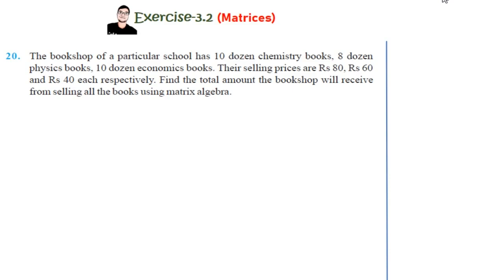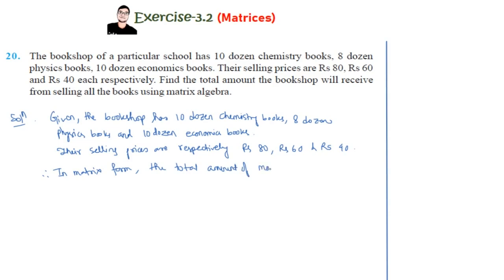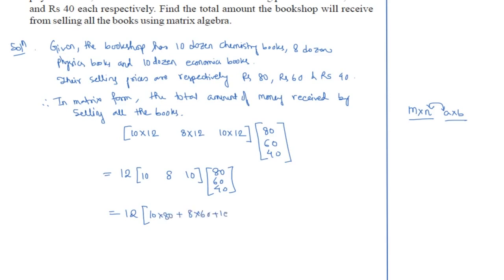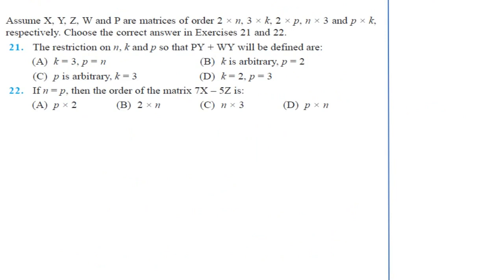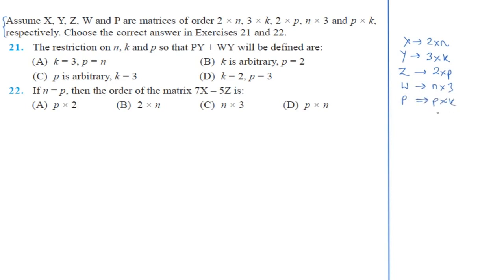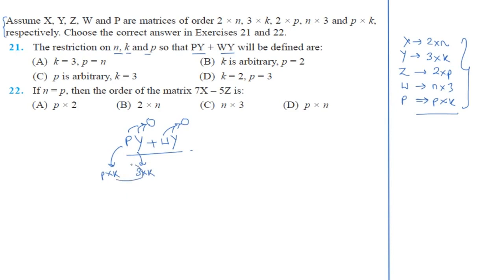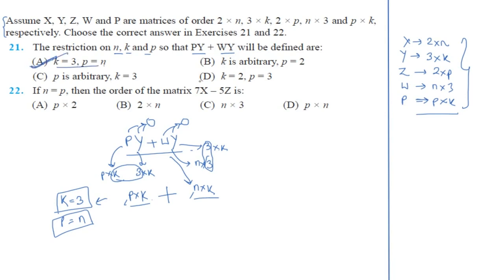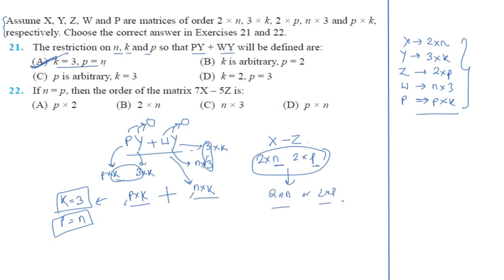Exercise 3.2, Q20-22|Matrices|NCERT Class XII|Easy Explained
This video elaborately explains the questions of Ex-3.2, NCERT Mathematics Class XII